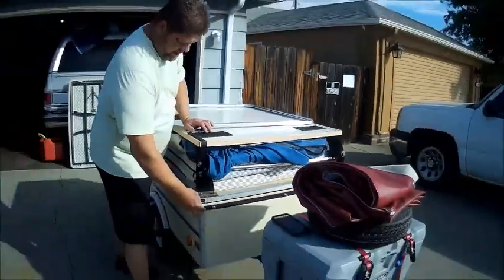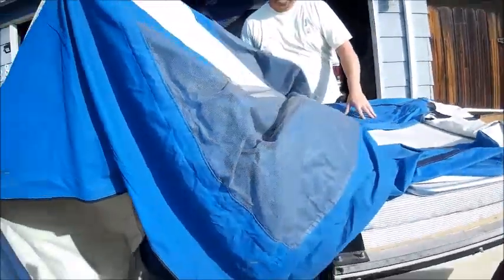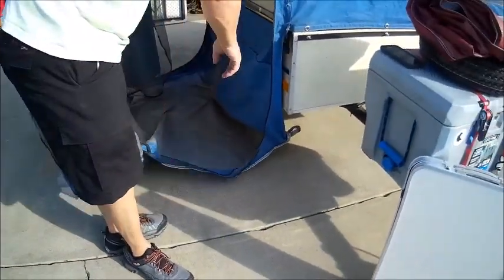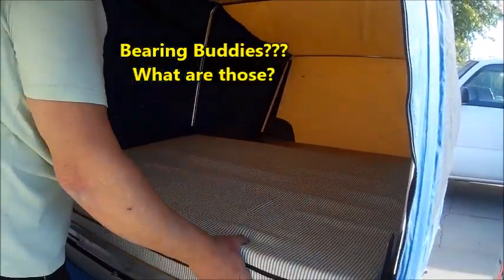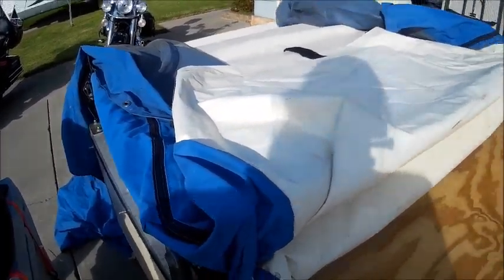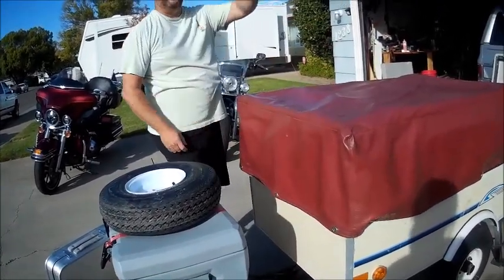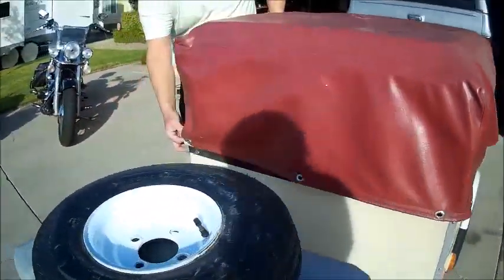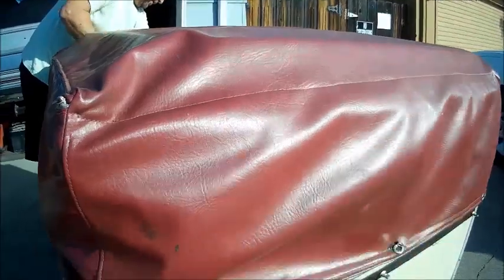004 Bed Bug Set Up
✔️  Widowed & starting my RV life

✔️  I started my 1st trip on July 24,2019 :)

✔️ Look at my wishlist

✔️  Enjoy ^_^

✔️  Cell Phone: from Consumer Cellular Samsung S10     for videos
✔️  SJCAM for videos when it works
✔️  Dash Mount Holder

✔️ Reusing Or Redistributing Any Videos Or Photos    From The "Lori's RV Life" Channel Must Have Written Permission From Lori's RV Life.